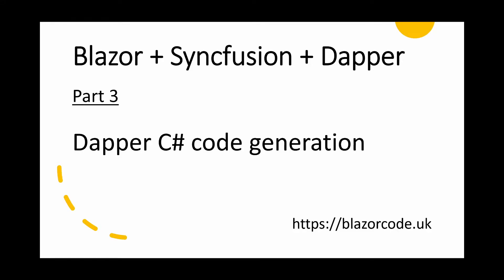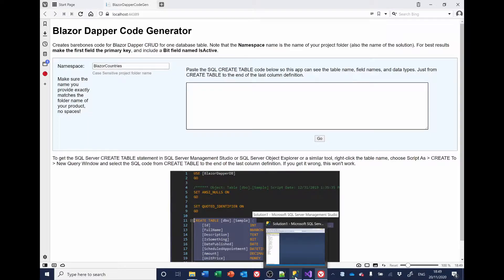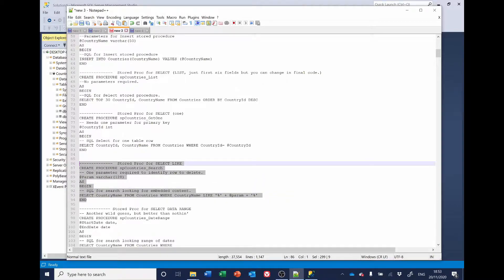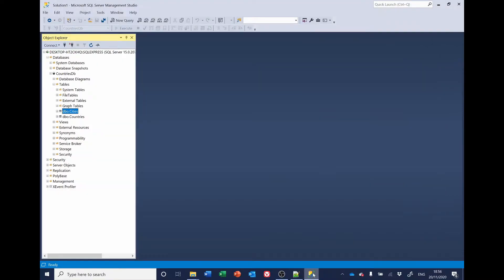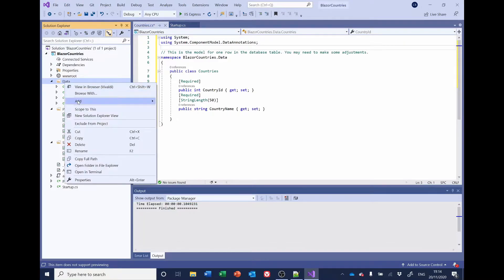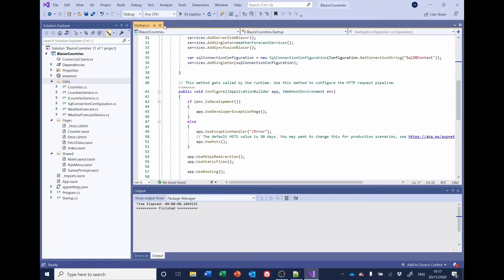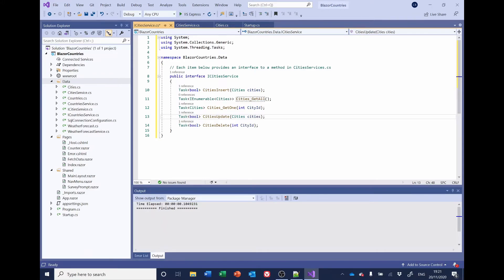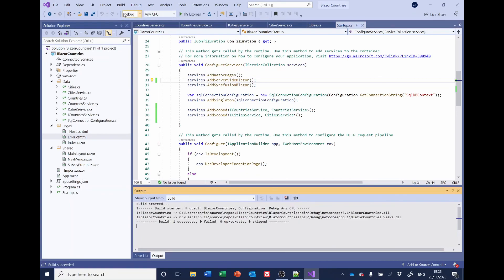Blazor + Syncfusion + Dapper: Part 3 - Dapper C# Code Generation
Create a C# Blazor application using Syncfusion controls and Dapper to illustrate a one-to-many relationship (master/detail pages).  This video explains how to use Alan Simpson's code generator application to create SQL stored procedures and C# code for model, services and interface classes.